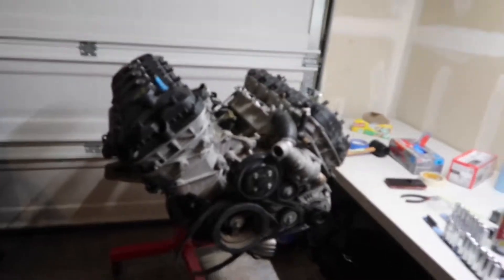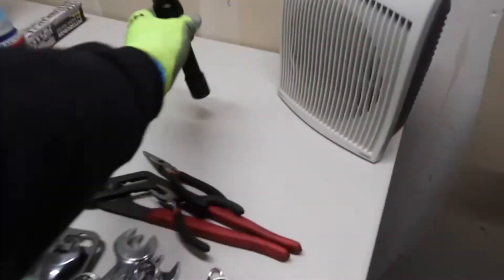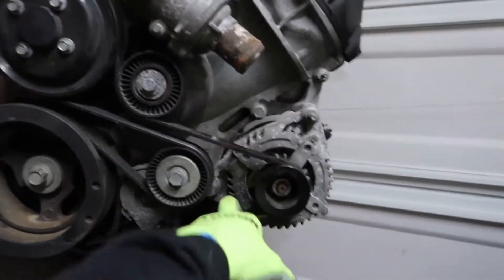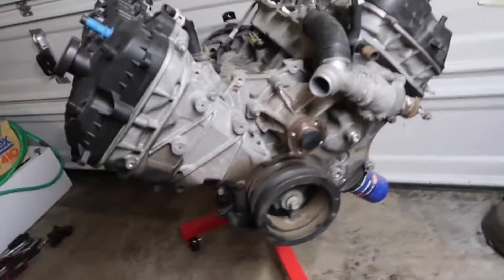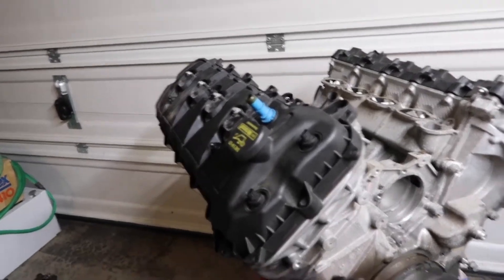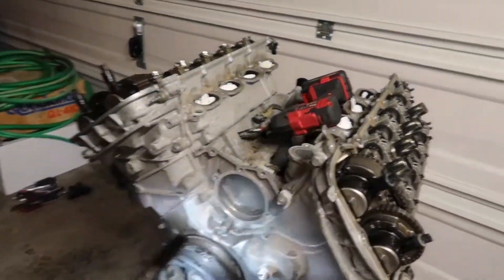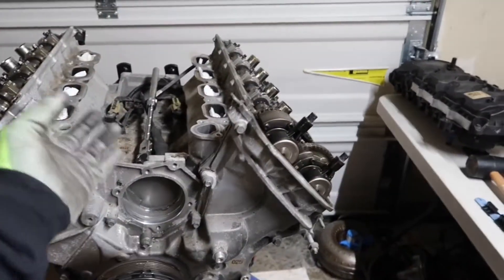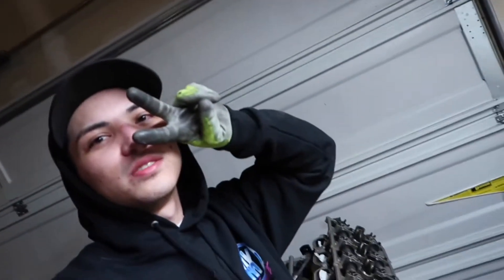MUSTANG 5.0 COYOTE ENGINE BUILD Part 2